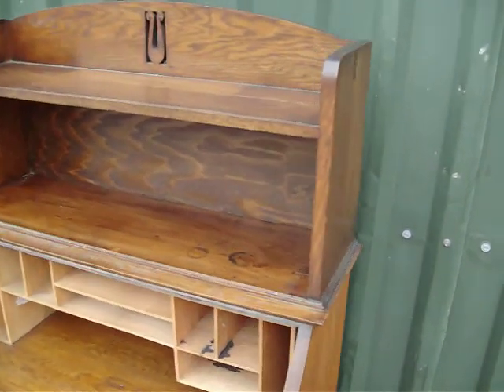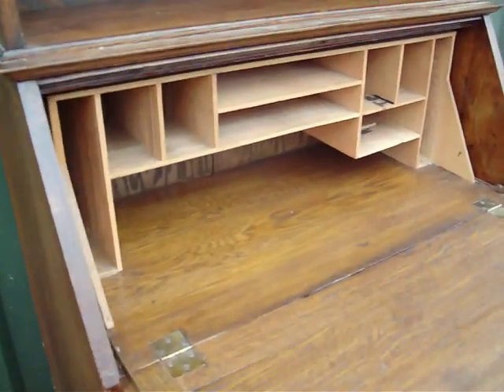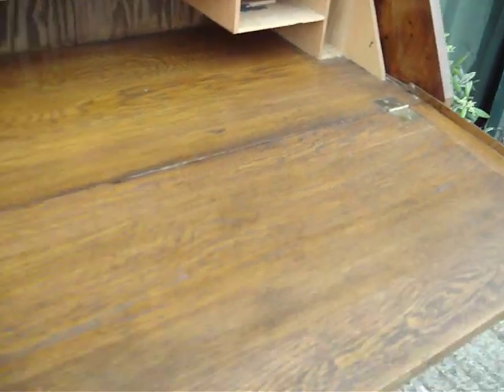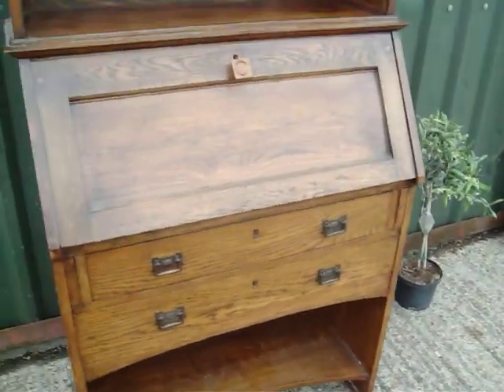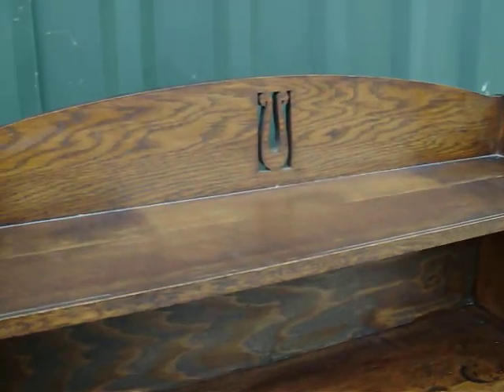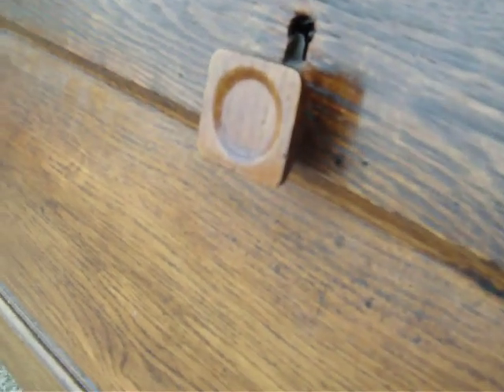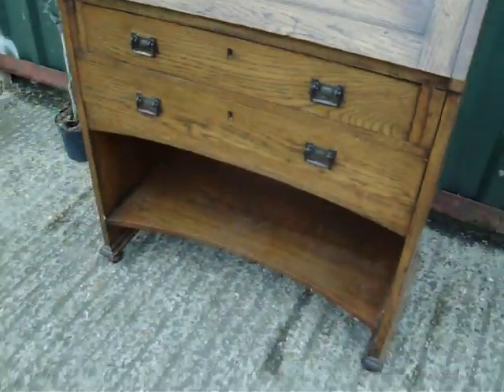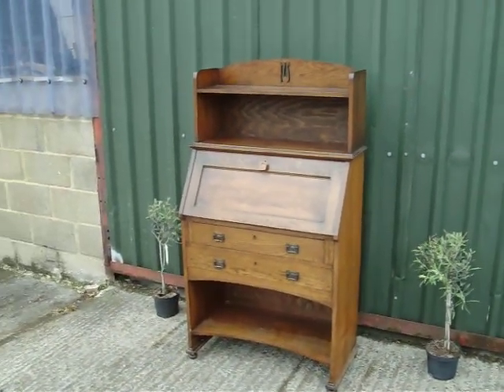Oak Art Nouveau Vintage Bureau